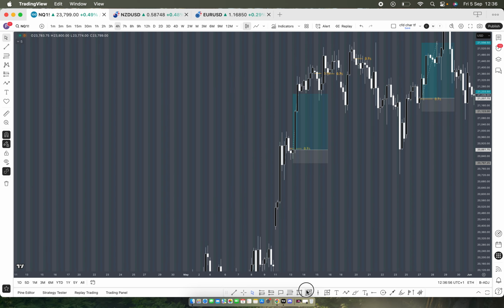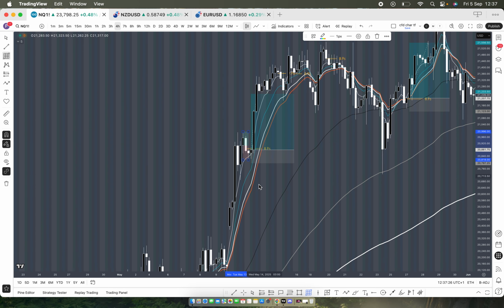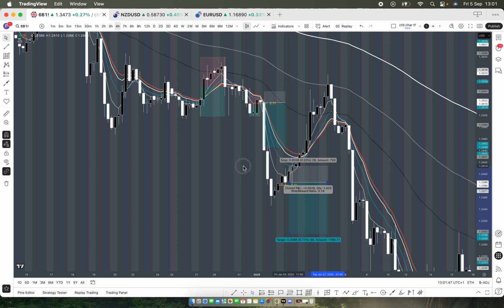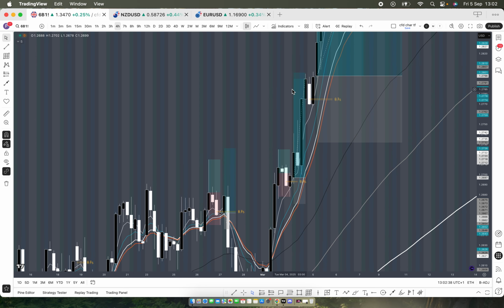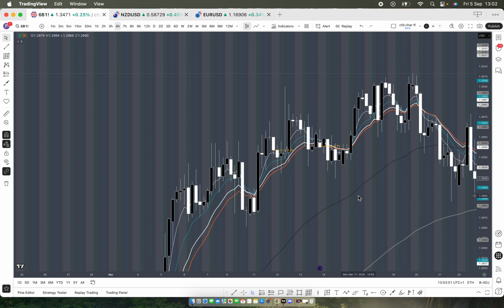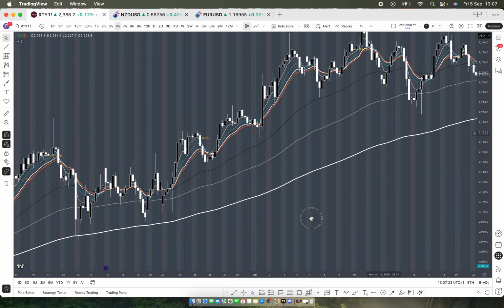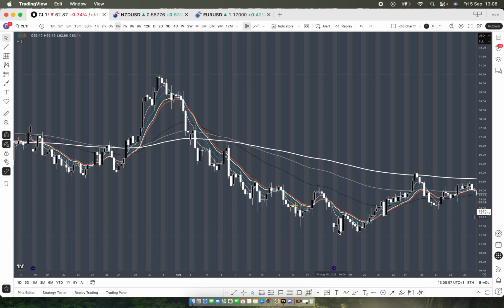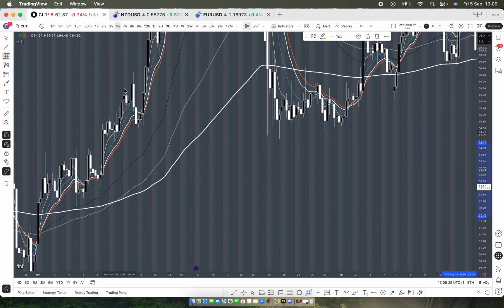4h AMD clarified criteria v2 changes: 4rr, proportionate wick reject & appropiate range to play